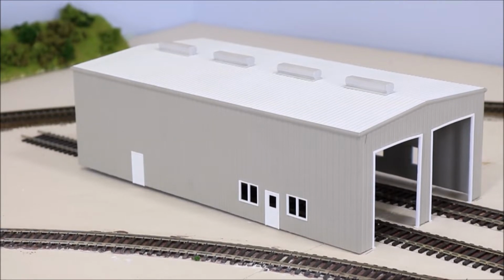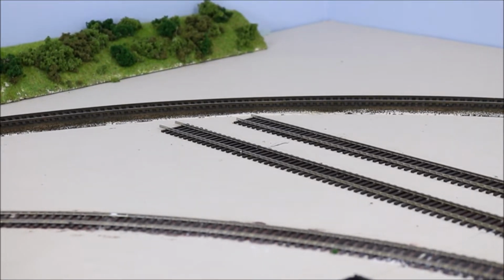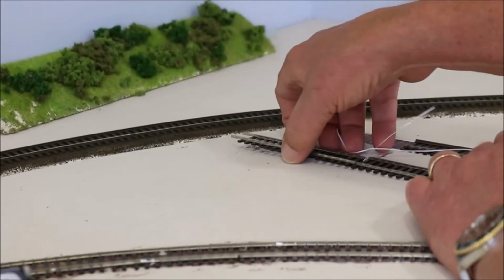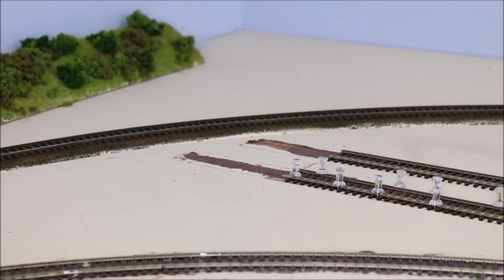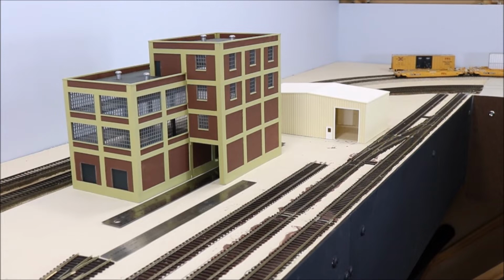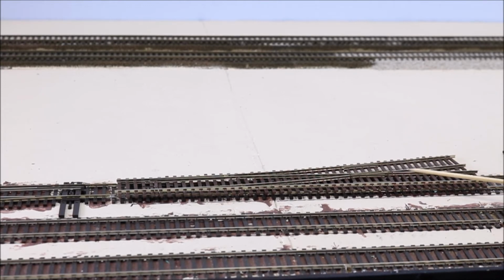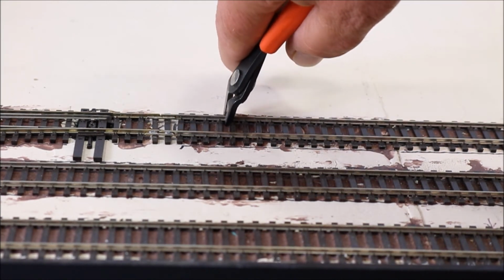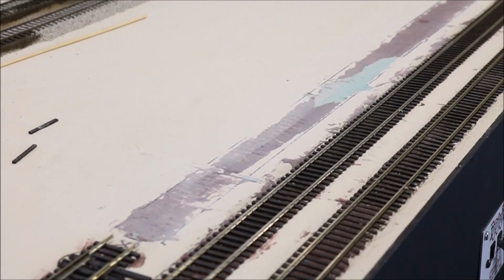How To Rip Up Model Railroad Track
Track in Sherwood is removed in preparation for installation of new track and turnouts.

Items seen or discussed in this video:

Xuron Track Cutter – your local hobby retailer or Xuron
DAP Dynaflex 230 Latex Caulk – your local home improvements or hardware store
Dental Floss – your local grocery store or pharmacy
Pikestuff Distribution Center – your local hobby retailer or Rix Products
Walthers Tire Plant – your local hobby retailer or eBay (discontinued by Walthers)
PECO Code 83 Insulfrog Turnout – your local hobby retailer or Walthers
Micro Engineering Code 83 Turnout – your local hobby retailer or Micro Engineering

Gear
Camera: Canon EOS Rebel T6I
Microphone: Rode VideoMic GO
Tripod: Vivitar